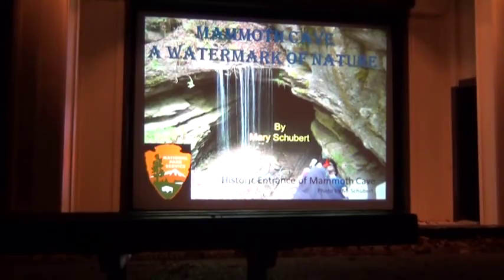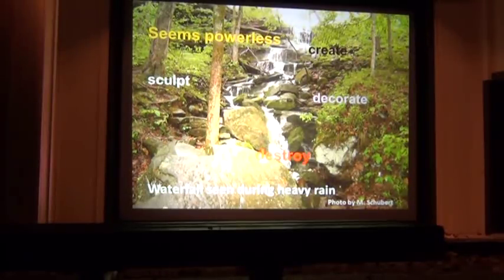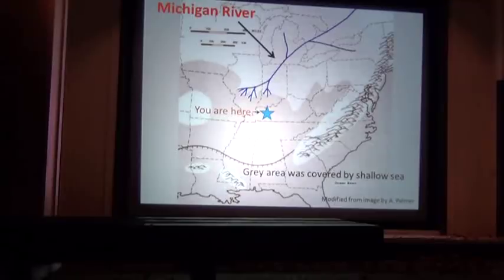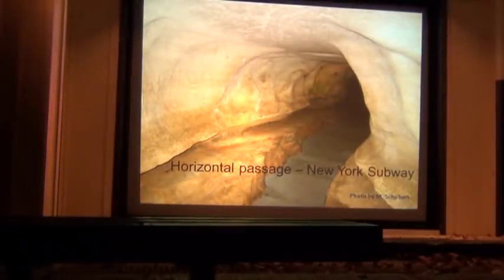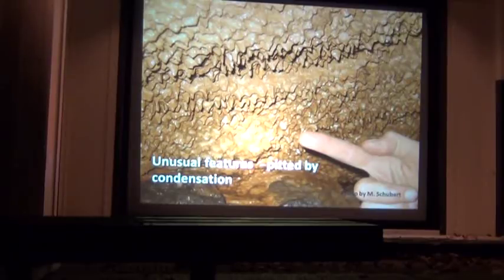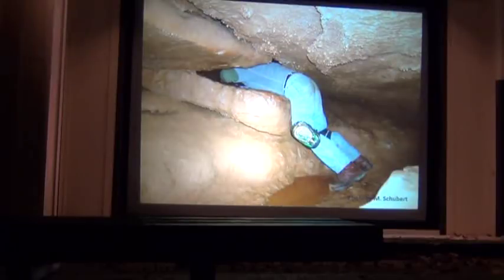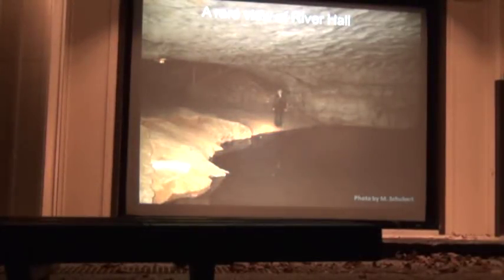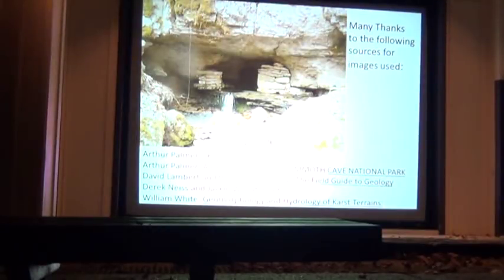Geology of Mammoth Cave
This slide show on the Geology of Mammoth Cave was a public presentation by park ranger Mary Schubert in October 2011 at Mammoth Cave National Park, Kentucky, USA.